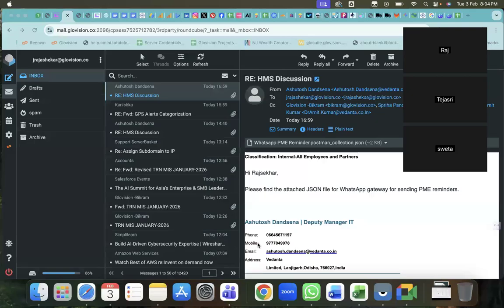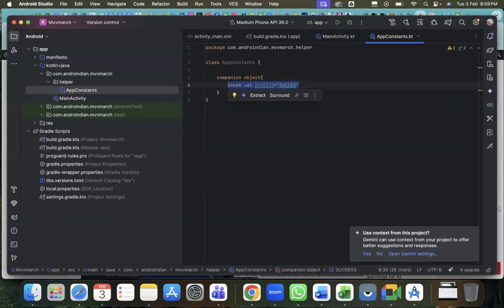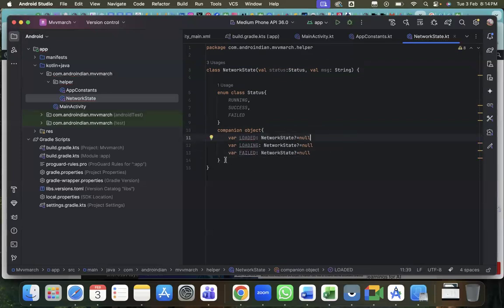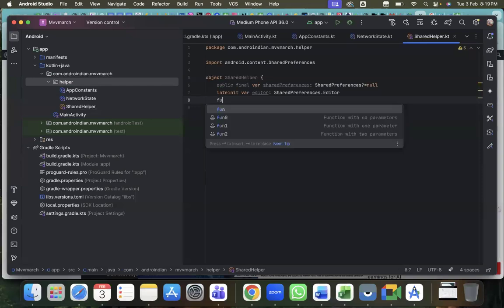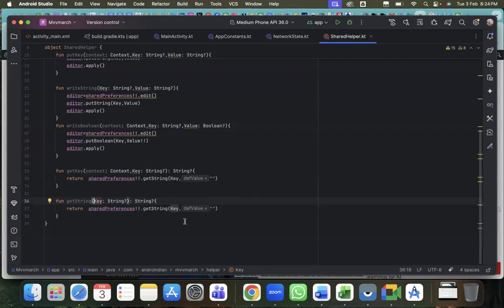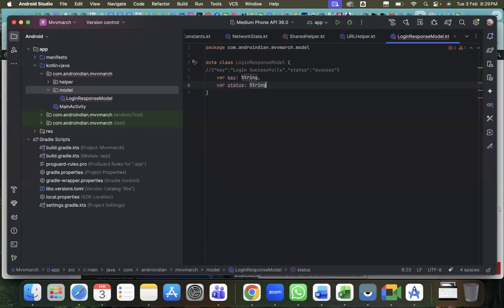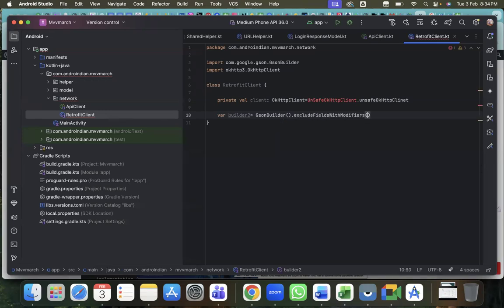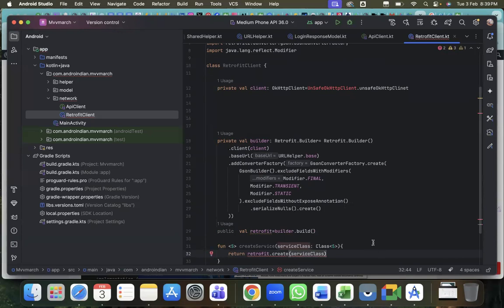Android with AI) Login with MVVM Architecture by Using Retrofit | Android Tutorials | AndroIndian